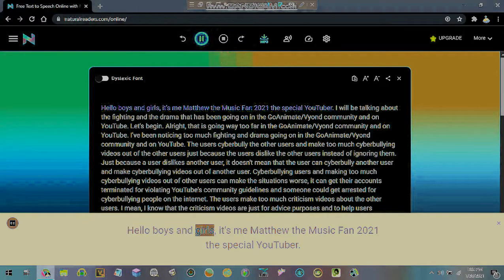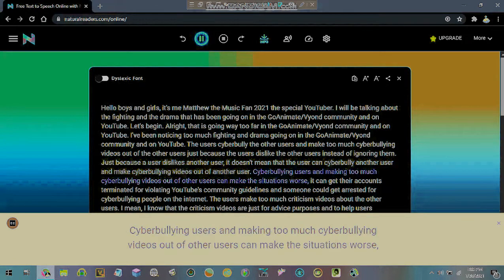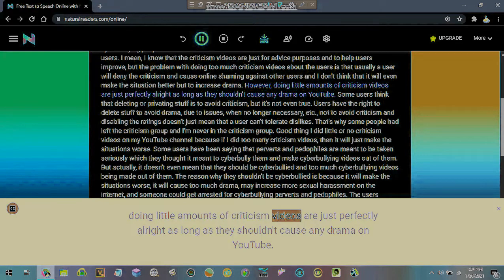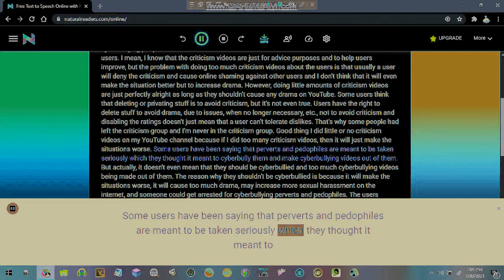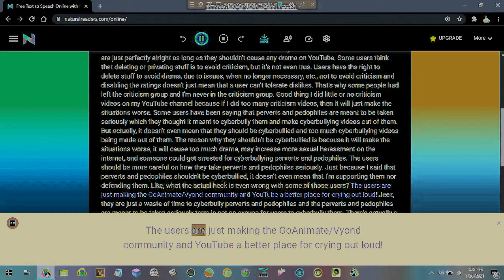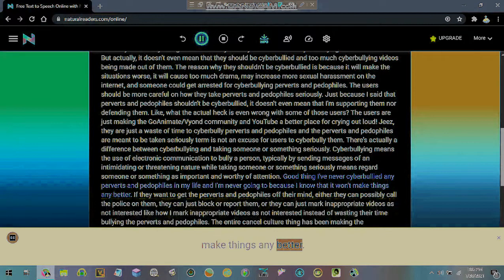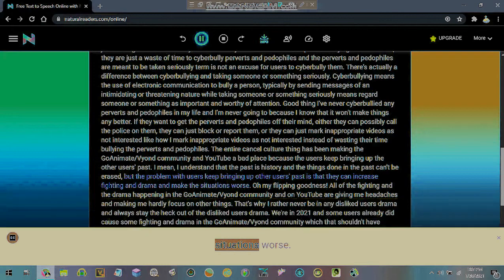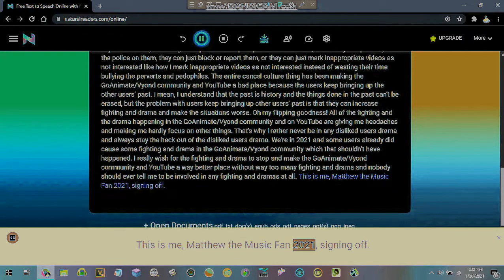A talk about the fighting and drama in the GoAnimate/Vyond community and on YouTube in G-Major 0